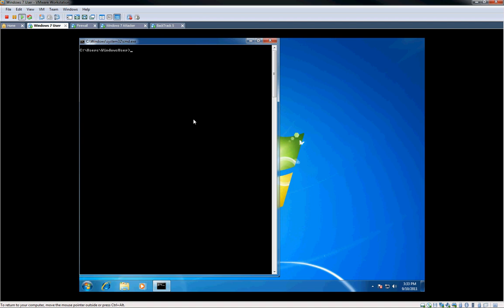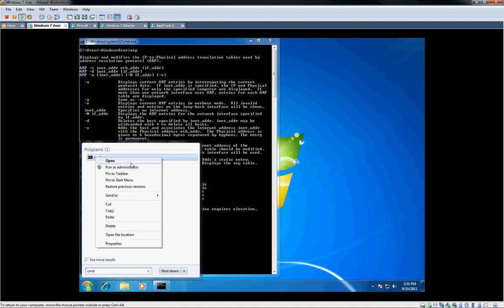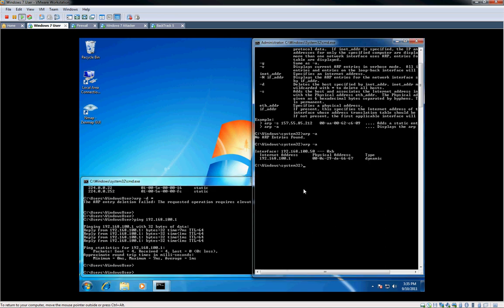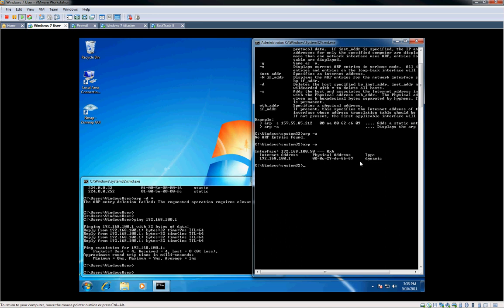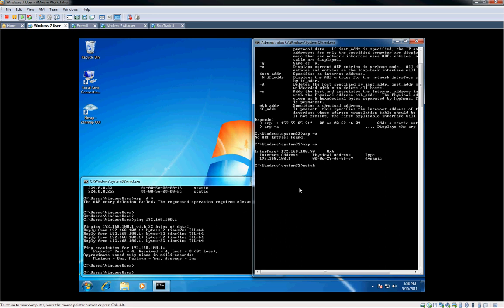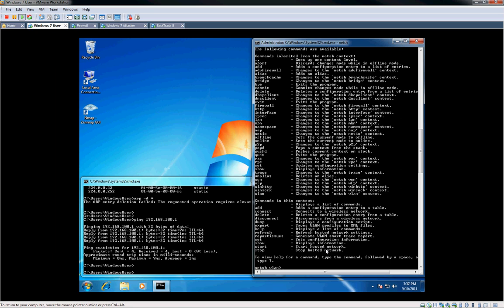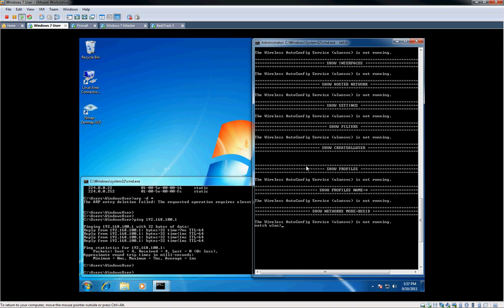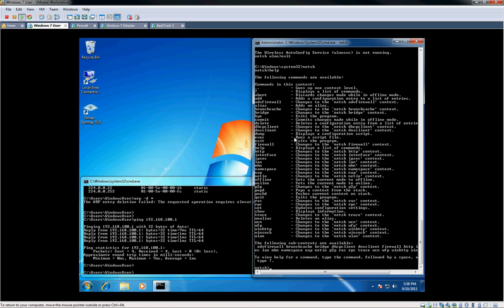Basic Windows Networking Tools Part 2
Basic Usage of Windows Command Line Network Tools
-Ping
-Tracert (trace route)
-Arp
-Netsh (Net Shell)